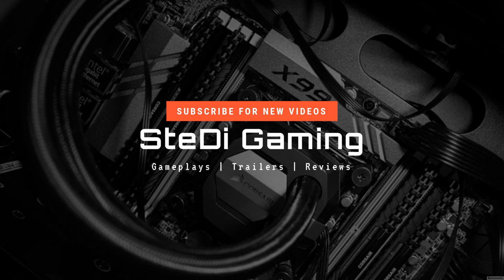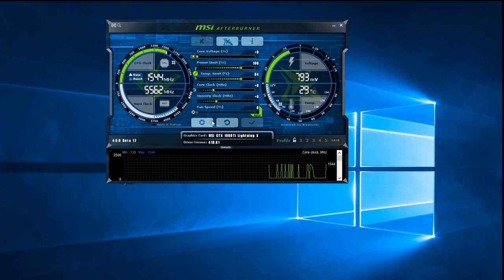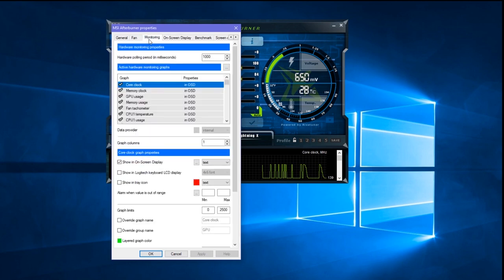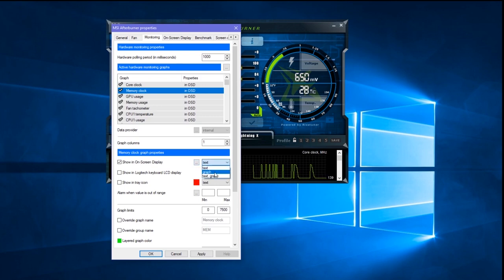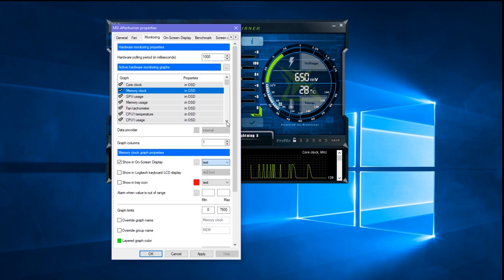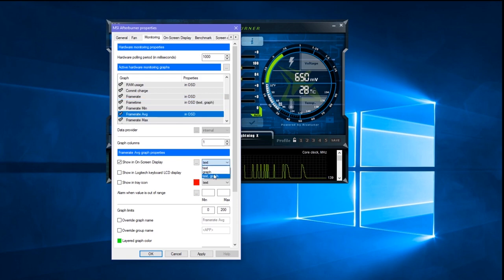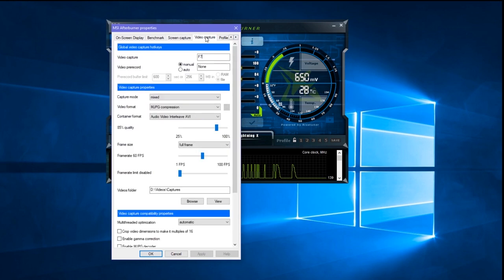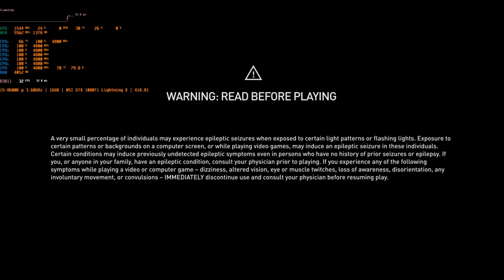Monitor FPS, CPU Usage and GPU Usage in Games - MSI Afterburner OSD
Monitor FPS, CPU Usage and GPU Usage in Games - MSI Afterburner On-Screen Display

When testing new hardware, we want to see all the information which gives us an idea on the performance of the current build. For this we use MSI Afterburner's On-Screen Display because it has quite a lot of options and different settings. With MSI Afterburner we can also record our gameplay videos.